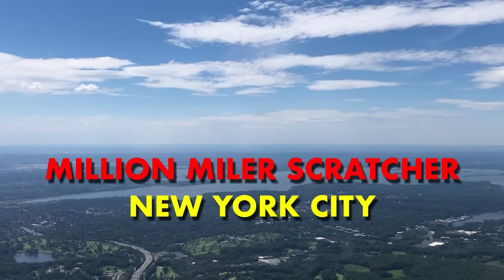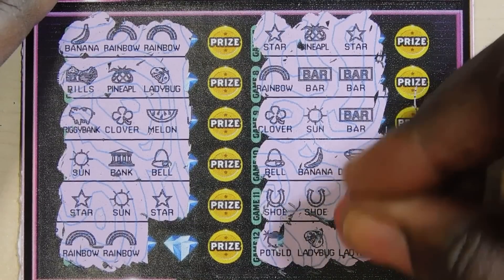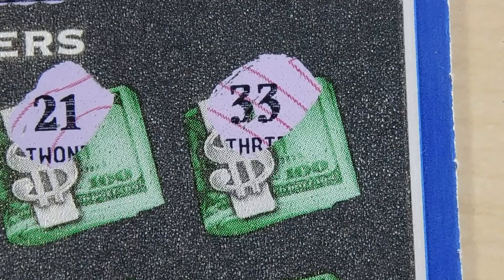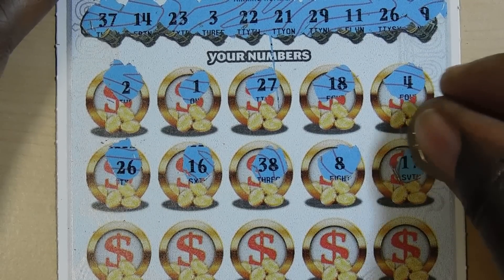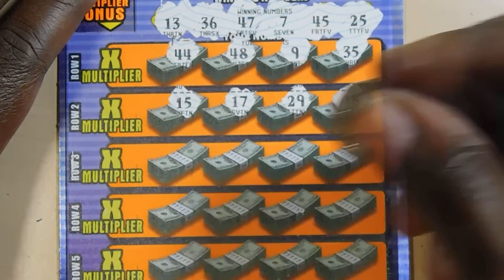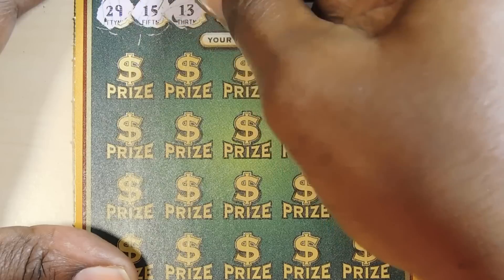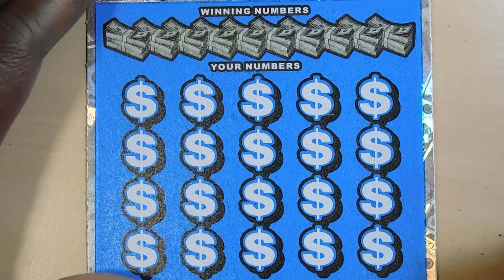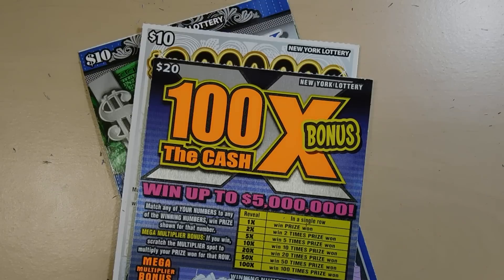New York Lottery! $95 Session with WINS on my FAVORITE Tickets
Before leaving New York to head out west, I scratched some of my favorite tickets: Money Clip, 100X the Cash and Colossal Cash to name a few. Had some nice wins!

I Guess The Lord Must be in New York City · Sinead O'Connor

You’ve Got Mail - Movie Soundtrack

Writer: Harry Nilsson